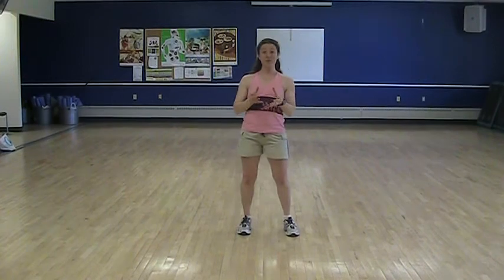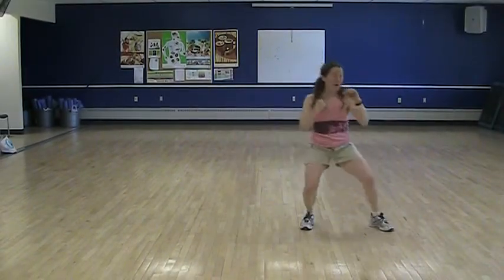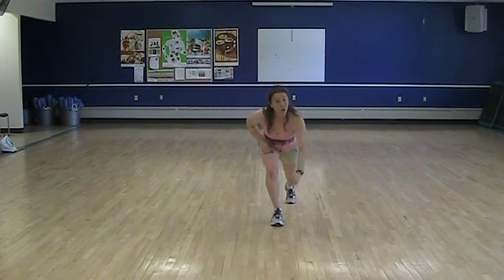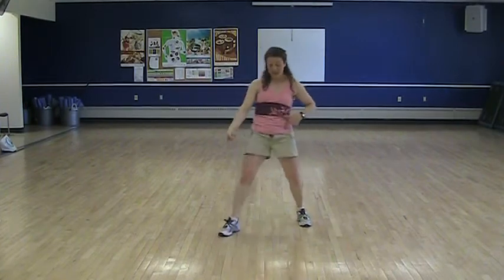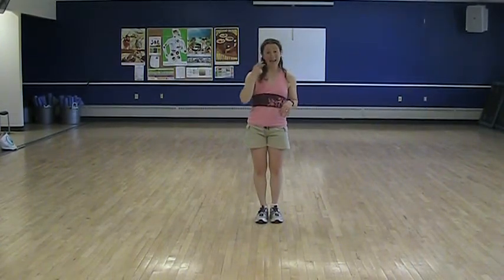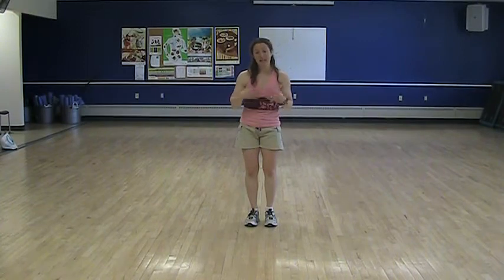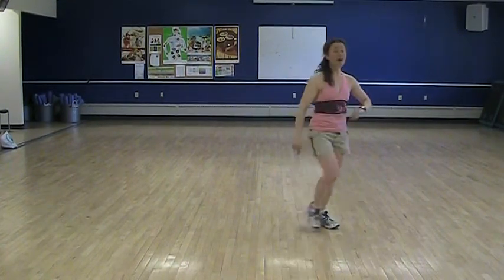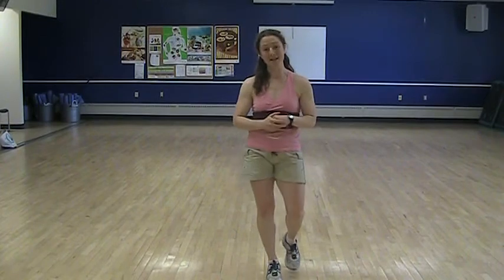flashmob explained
june 2011, to celebrate the MFC's 25th Anniversary we have planned a flahmob, to help you prepare, here is the choregraphy for the event.